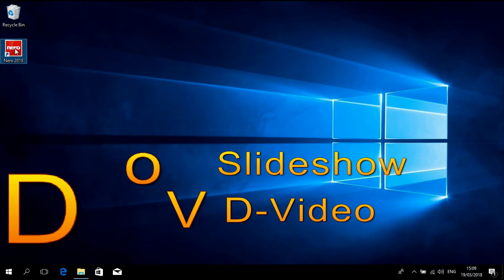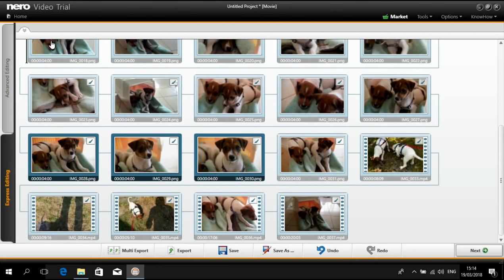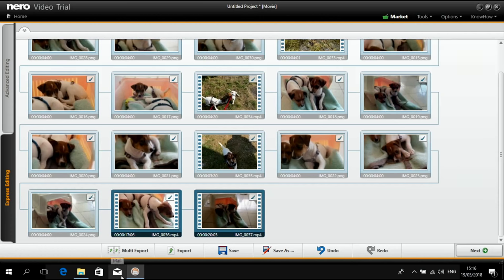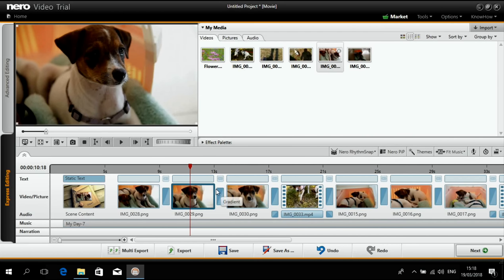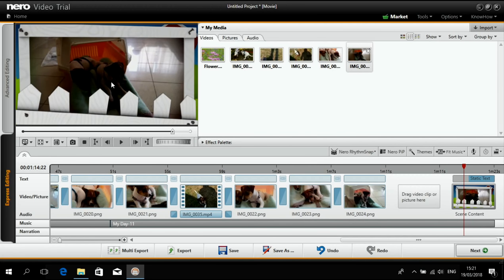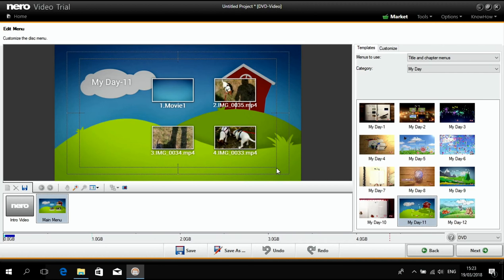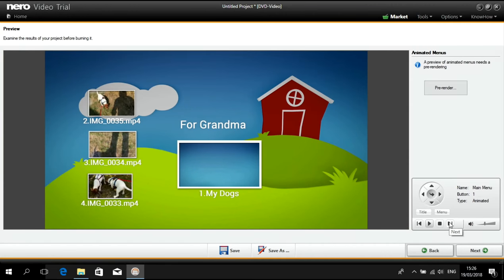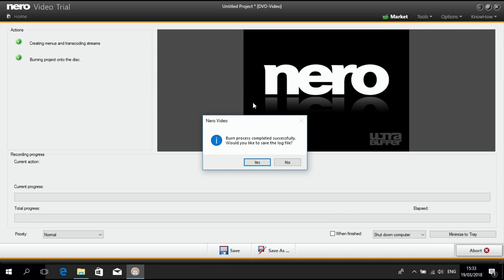Create Slideshows and burn to DVD-Video Disc with Nero Platinum Trial Version - complete Tutorial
You have just downloaded the Nero Platinum Trial Version and you don't know exactly what you can do?
We will show you how easy it is, to create beautiful slideshows, videos and DVDs. With the 30 Days Trial Version you have almost no limitation in terms of editing and burning. Just try it out for free!